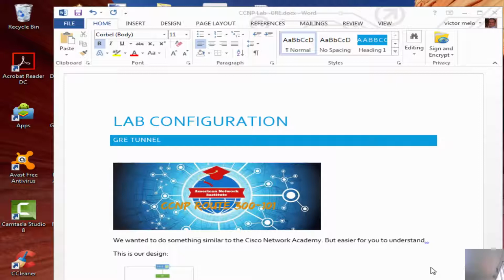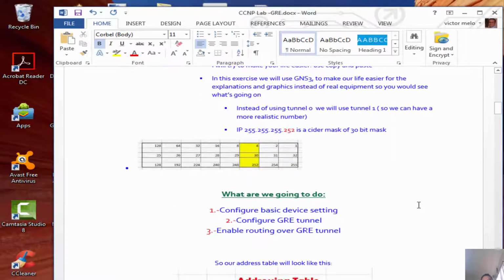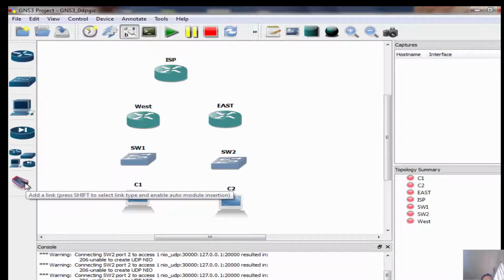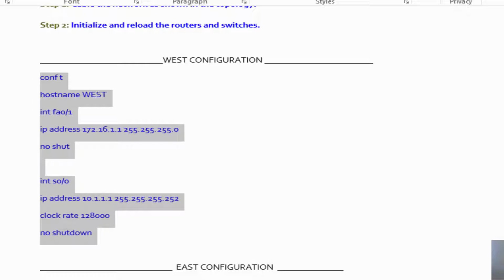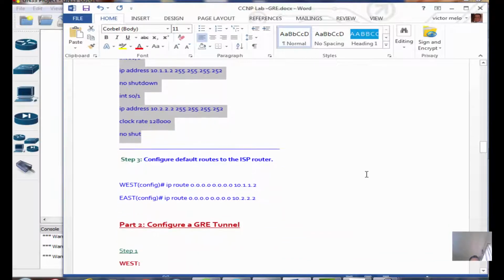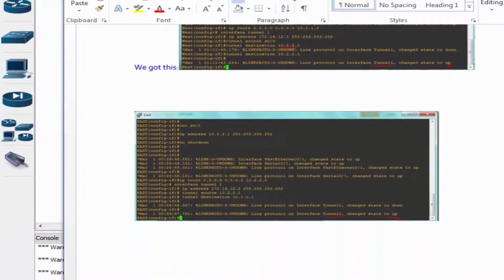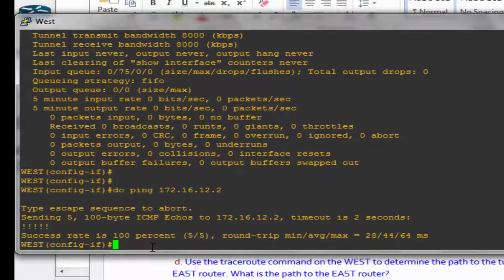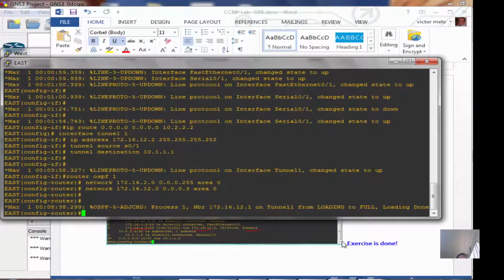GRE tunnel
GRE tunnel , part of CCNP Route series.